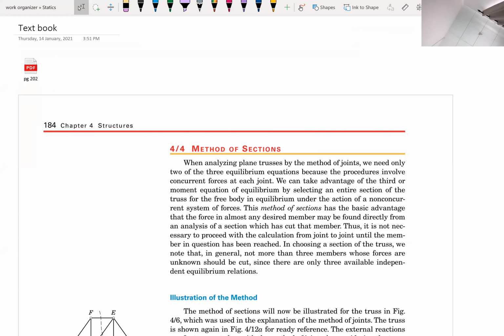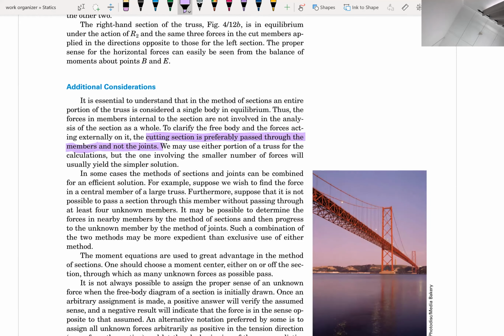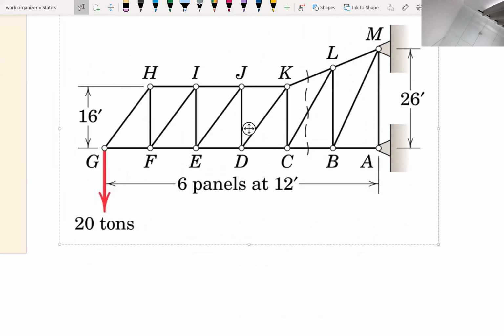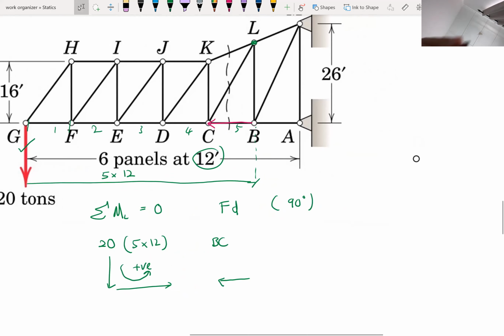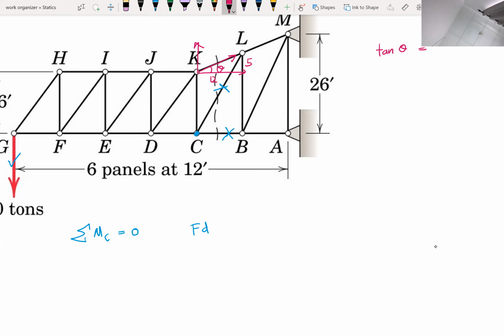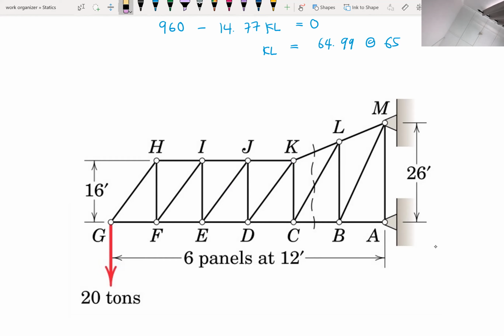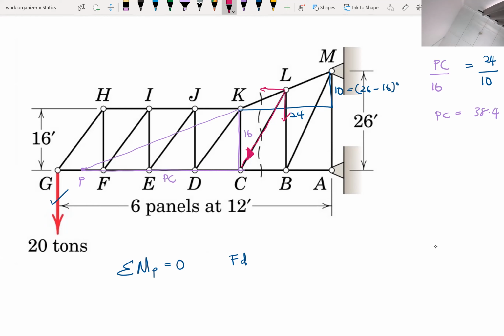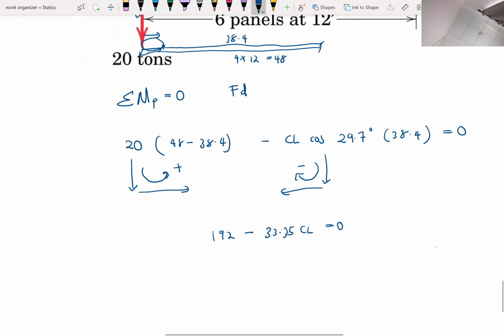Structures 2 method of sections example 1